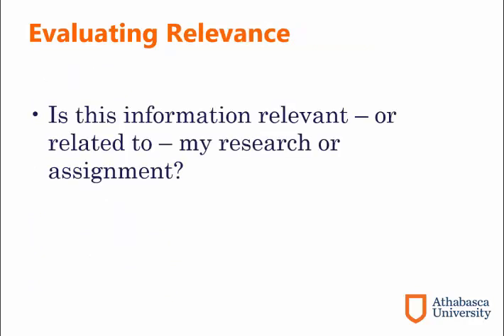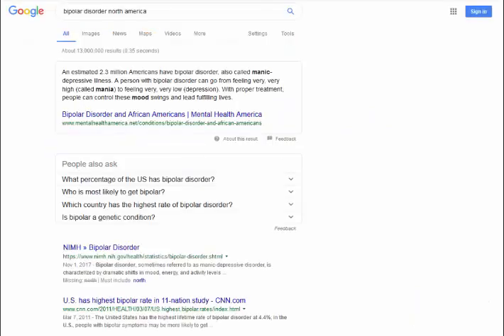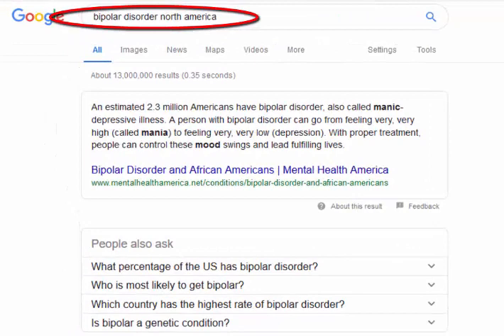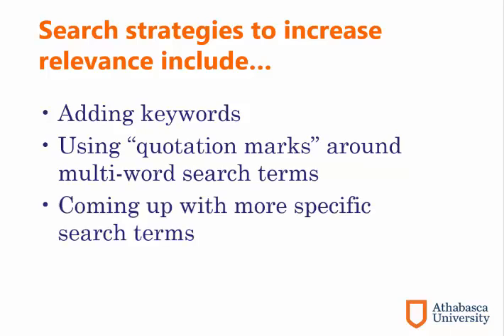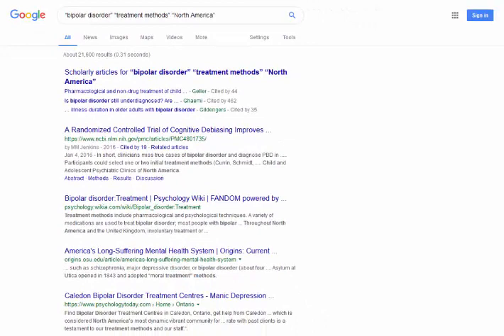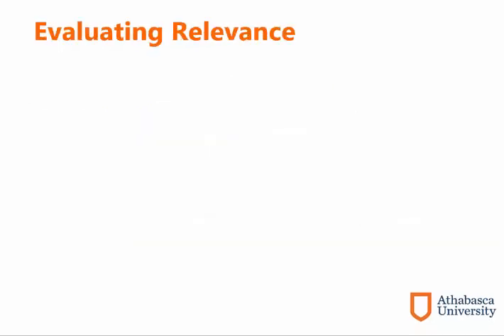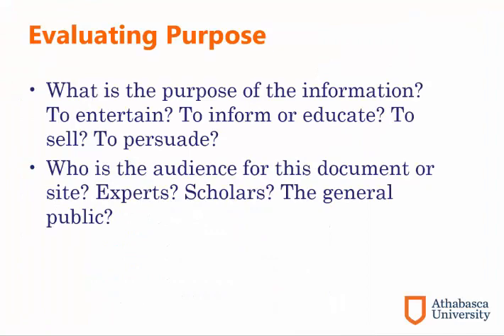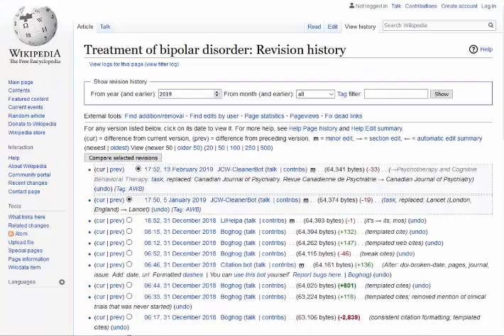Evaluating Internet Sources Part 4: Relevance and Coverage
Part 4 of this video series will cover the criteria of relevance and coverage.